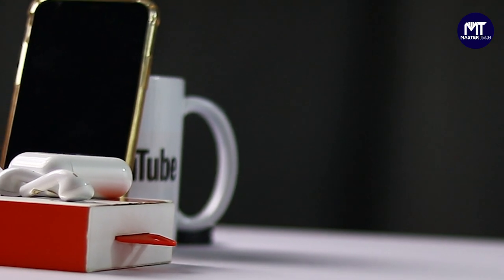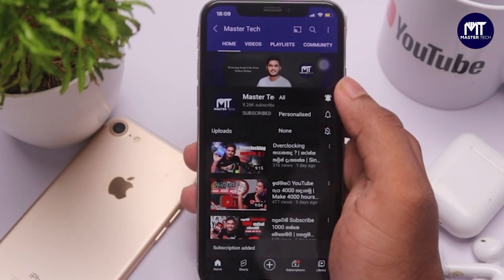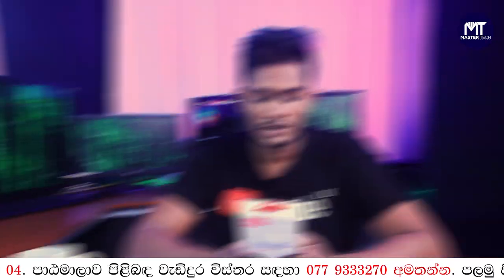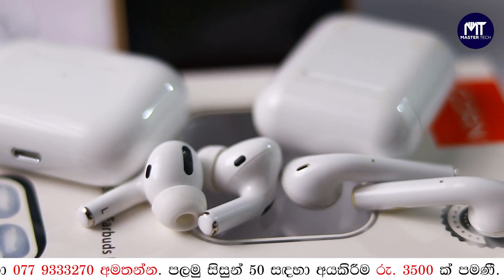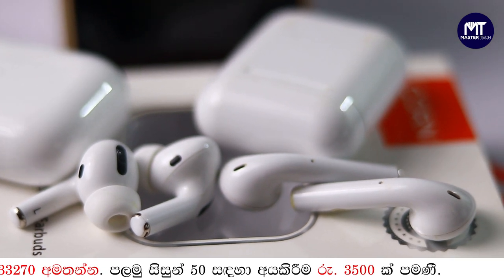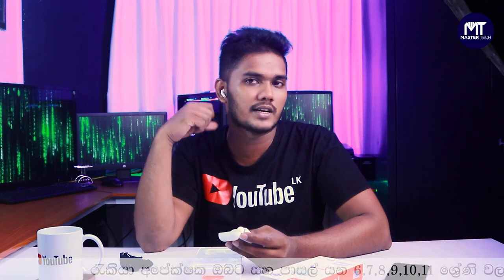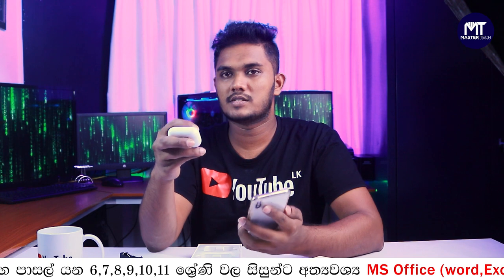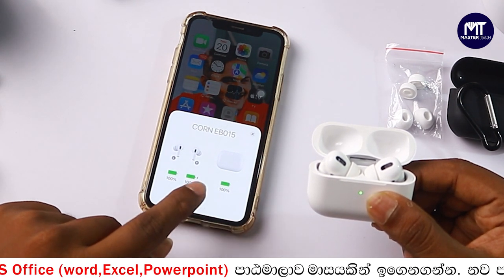අතේ තියෙන ගානට හොදම Earbuds දෙක | Best budget Earbuds | Corn Earbuds pro | Sinhala Review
Price  - LKR 5500 - LKR 7500

The best short term MS Office course currently available in Sri Lanka.
🏅රැකියාවක් අපේක්ශාවෙන් ඉන්න ඔබට සහ පාසල් යන 6,7,8,9,10,11 වසර වල ඉගෙනුම ලබන දරුවන්ට අත්‍යාවශ්‍ය වන Word, Excel සහ PowerPoint යන MS Office පාටමාලව විශේශ ක්‍රමයක් ඔස්සෙ ඔබට ඉගැන්වීමට අප සූදානම්.
🏅නව පංති ආරම්බය 2022 පෙබරවාරි 04
🏅දැන්ම කතා කරන්න නැත්නම් WhatsApp හරහා සම්බන්ද වන්න.
🏅සම්පූර්ණ පාටමාල ගාස්තුව රු. 4000 ක් පමනී.
Special Price  LKR 3500
🏅අවශ්‍ය නම් තැපැල් මගින් Course Outline එක නිවසටම ලබාගත හැක.